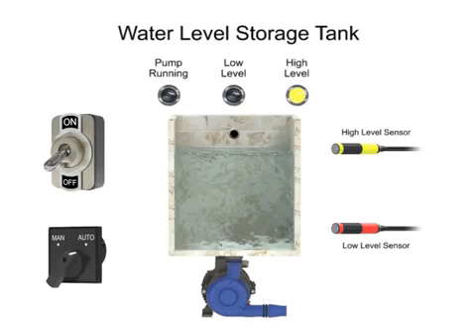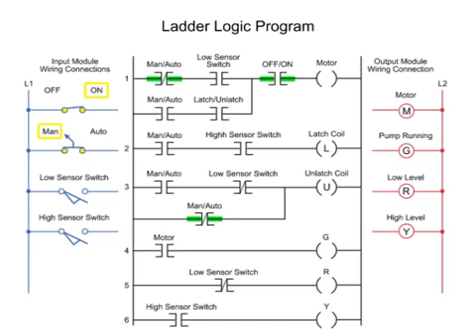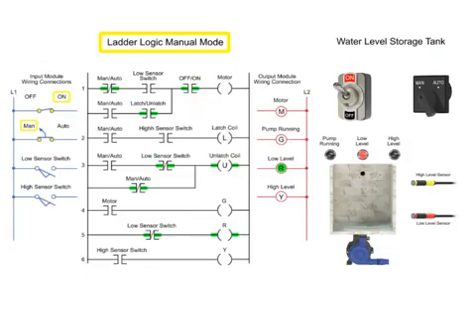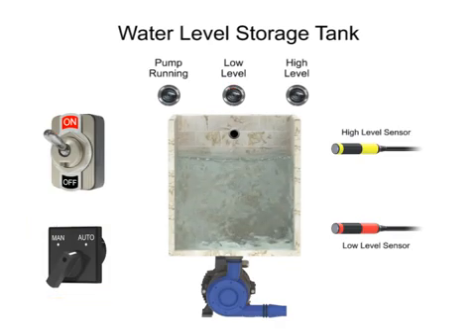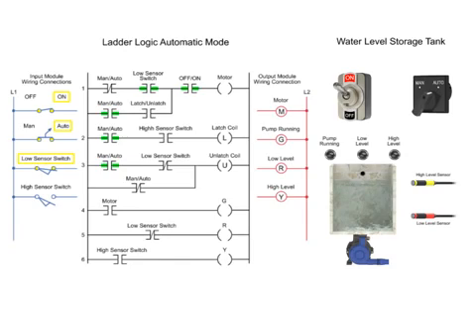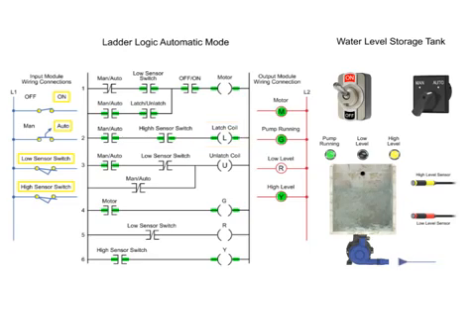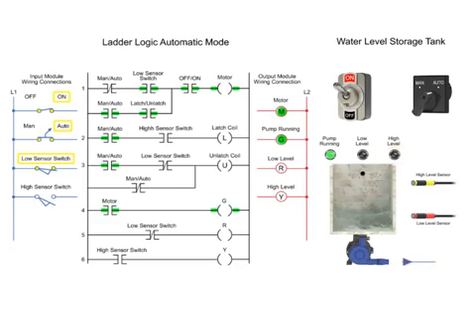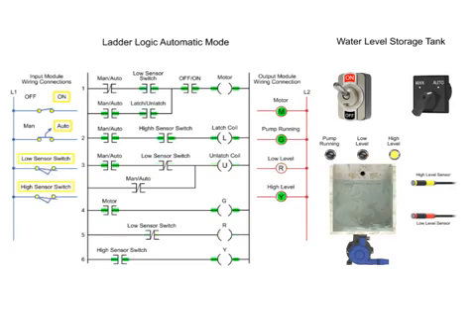Best PLC Program to CONTROL Water Level in Tanks Revealed!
explanation for ladder diagram and program for water tank level control